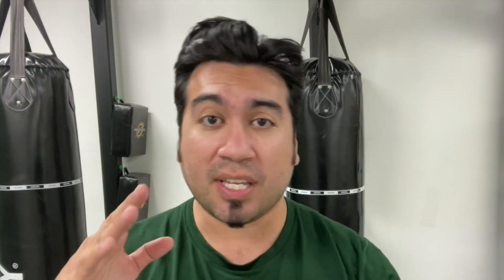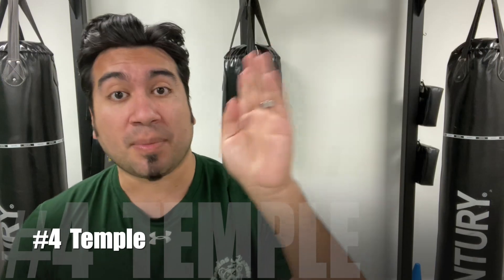5 SELF DEFENSE MOVES EVERYONE SHOULD KNOW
In this video I'll show you 5 areas you should hit in any self-defense situation!

Besides the groin, there are multiple spots on the body to hit when ever you’re attacked. I'll go over 5 quick self defense moves to help you in any high stress situation. Which self-defense technique was your favorite?

Chapters:
00:00 Intro
0:31 Hit The Eyes
0:47 Hit The Nose
0:58 Burst The Eardrum
1:15 Hit The Temple
1:43 Last One The Throat